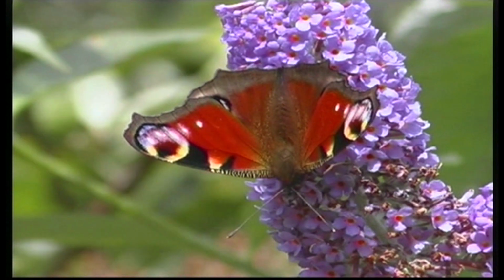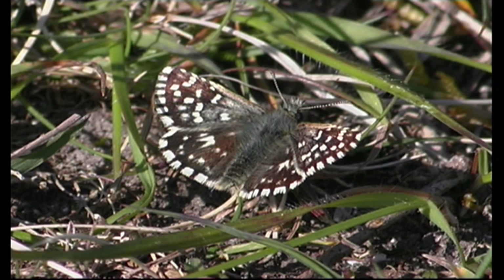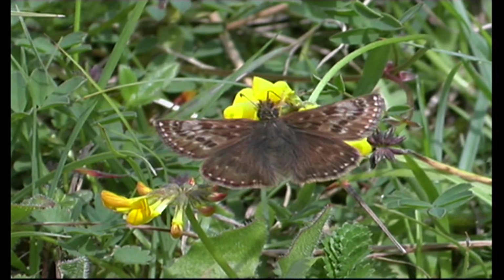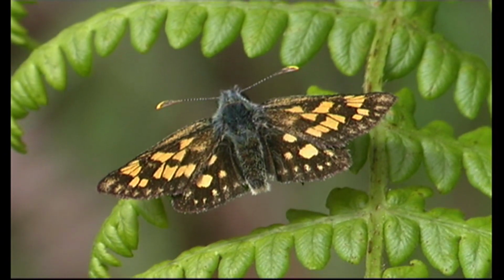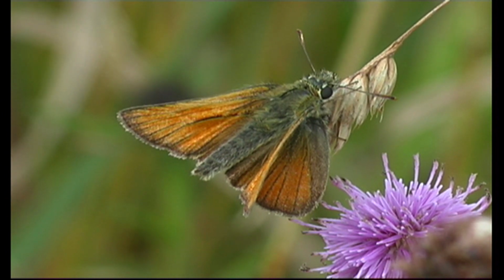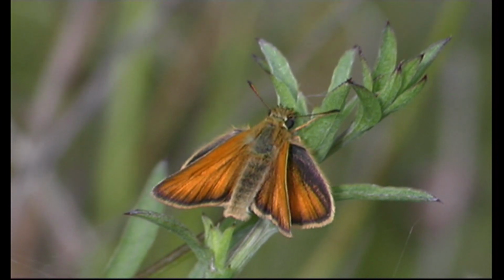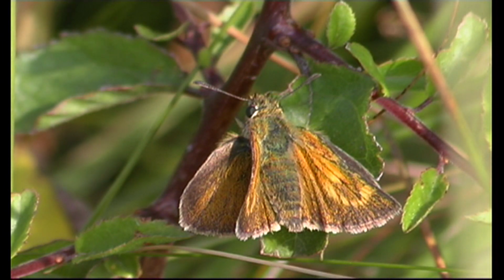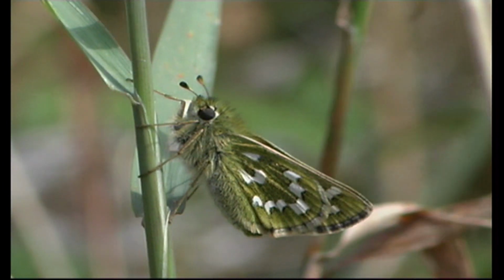British Butterflies tutorial Chapter 1 Skippers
I made this video in  the 1900's, using a Canon XL1 Mini DV camcorder, things like HD, or 4K, did not exist then, but up till then I had been using high a High 8 movie camera was very immerse,  much better than  the high high 8 stuff, massively better.

To achieve footage of all the 60 species that occur in our country, it meant  good deal of traveling, and searching. To species I did  not mage to get were the Large Blue, which I got a still from Richard Revels, and  the m
Mountain Ringlet. I hope, very much, in spite of my, more advanced disability,  to achieve this, but THE Mountain Ringlet may not be possible for me.